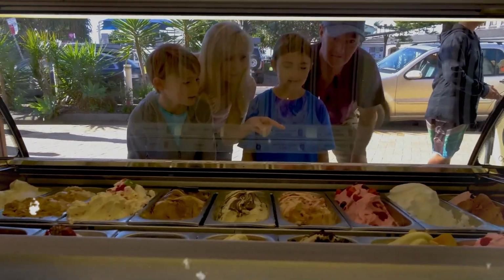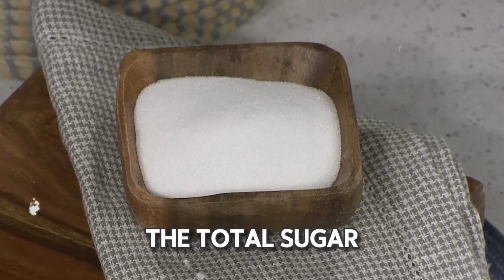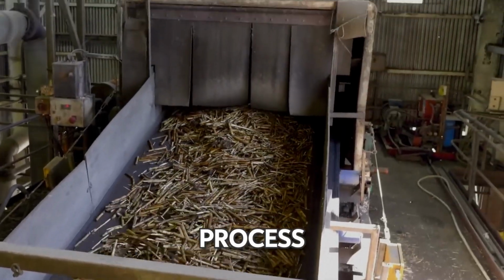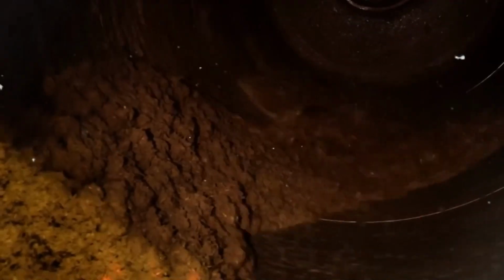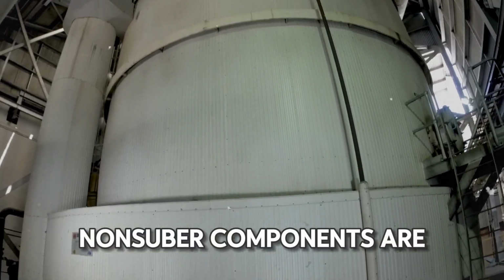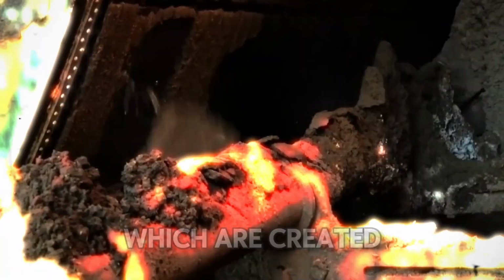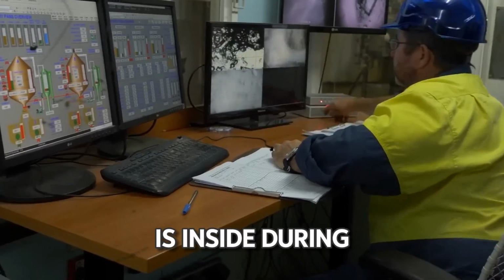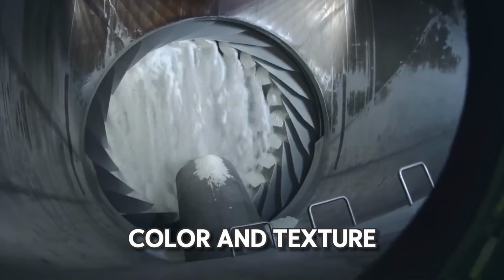How Sugar Is Made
The process of making sugar begins with extracting sugar cane or sugar beets. For sugar cane, it involves cutting the cane, shredding it to extract the juice, and then clarifying the juice through heating and adding lime. The clarified juice is concentrated into a thick syrup, from which sugar crystals are precipitated through evaporation and crystallization processes. The crystals are then separated from the syrup, dried, and packaged for distribution.

In the case of sugar beets, the process involves slicing the beets into thin strips and then extracting the sugar by diffusing the sliced beets in hot water. The sugar-rich water is purified, concentrated, and crystallized in a manner similar to sugar cane processing.